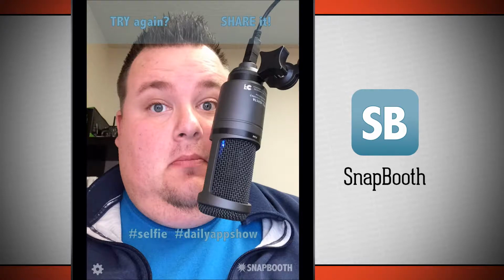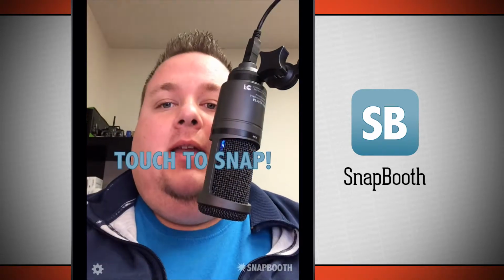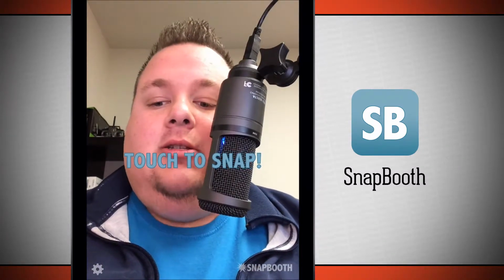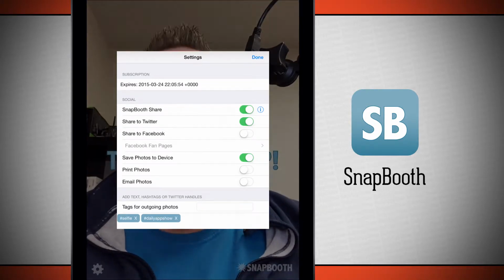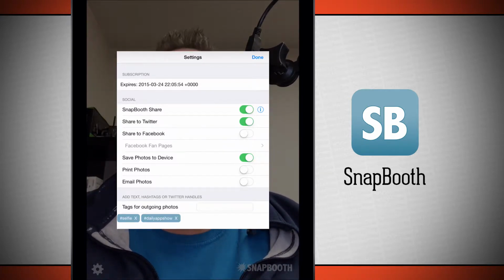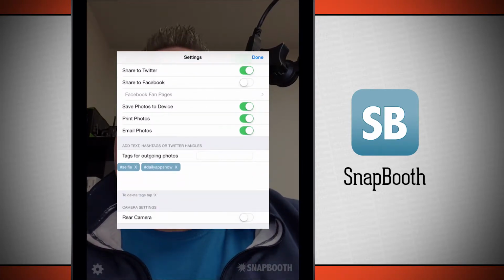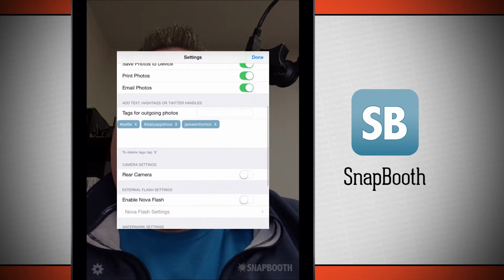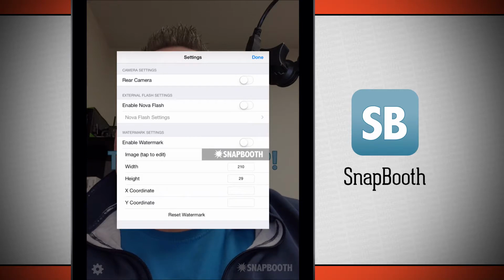SnapBooth iPad App Demo - DailyAppShow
SnapBooth is a fun and simple app to use your iPad and iPhone as a Photo Booth for both yourself and during parties and events.